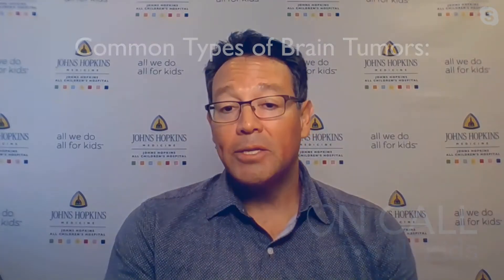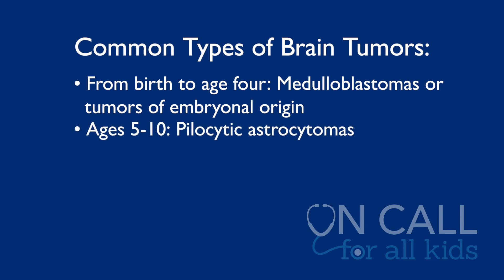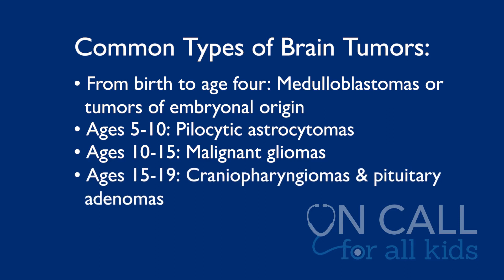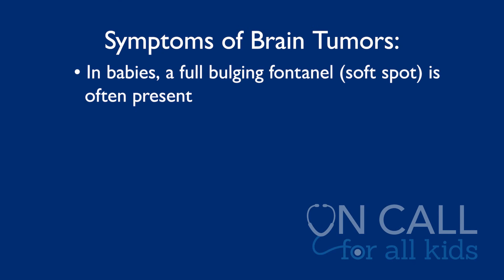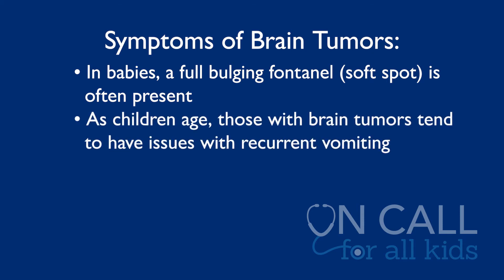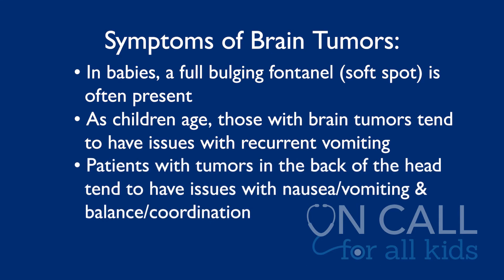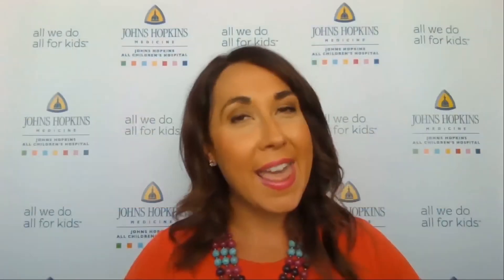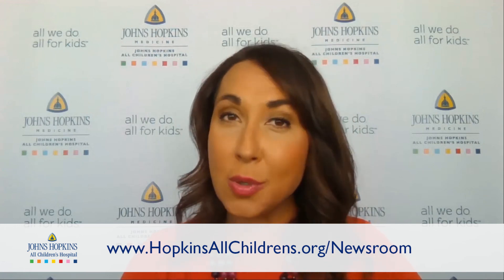What Are the Most Common Childhood Brain Tumors? - On Call for All Kids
Brain tumors are the most common solid tumor affecting children and adolescents – there are close to 5,000 new tumors every year. On this week’s On Call for All Kids, Luis Rodriguez, M.D., a pediatric neurosurgeon at Johns Hopkins All Children's Hospital, gives parents some insights into childhood brain tumors and when to seek treatment.HopkinsAllChildrens.org